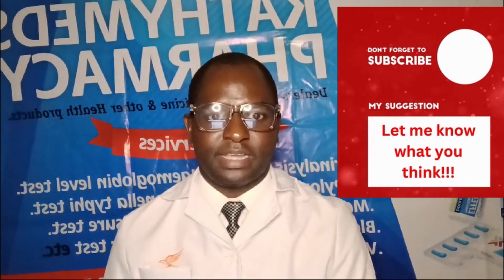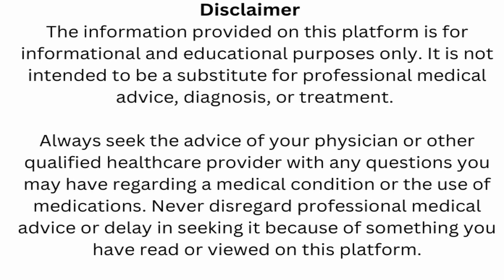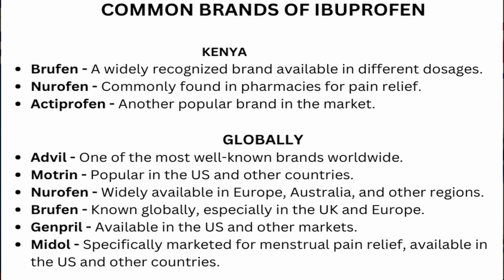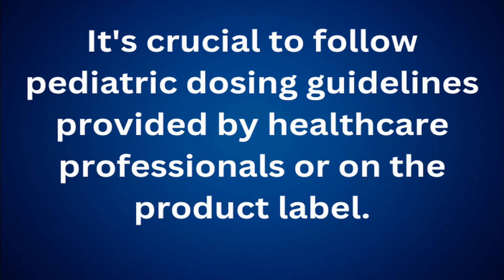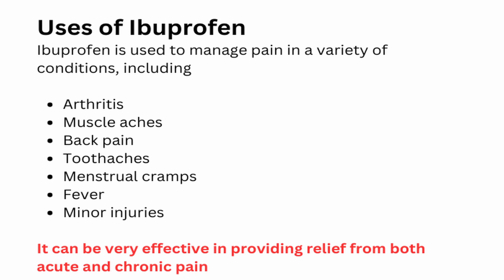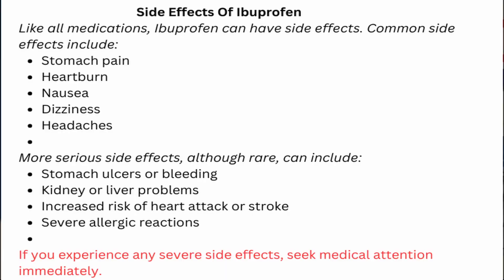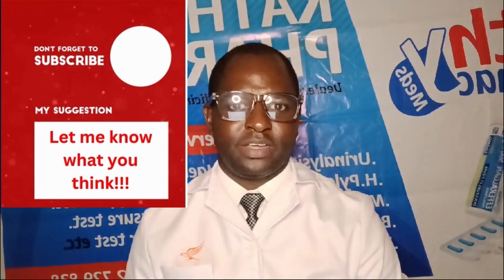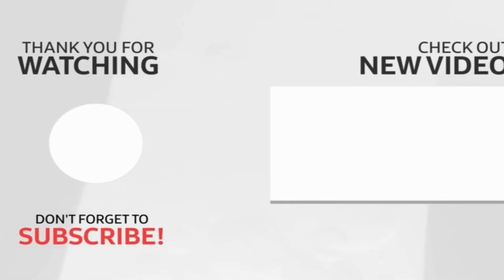The Ultimate Guide to Ibuprofen: Benefits, Dosages, and Side Effects Revealed!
Discover everything you need to know about Ibuprofen in this comprehensive guide! Whether you're curious about how this popular pain reliever works, the best dosages to take, or the potential side effects, we've got you covered. Learn who can benefit the most from Ibuprofen and who should avoid it, along with essential tips for safe usage. Don't miss out on these crucial insights that can help you make informed decisions about your health.